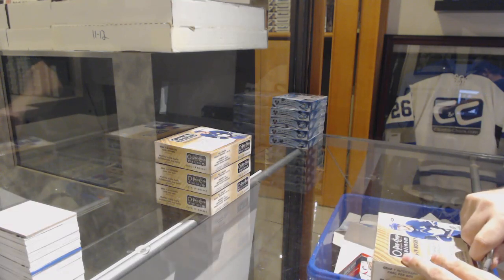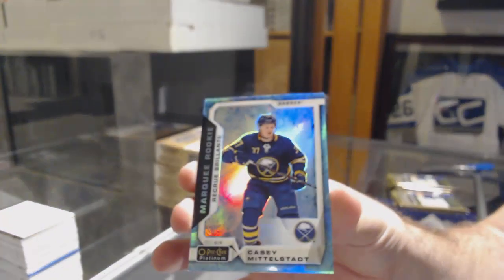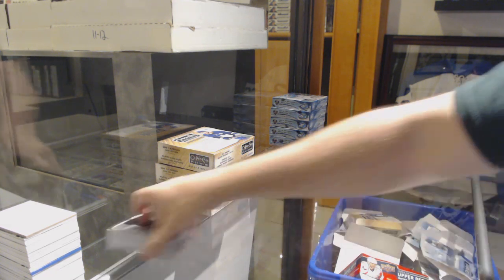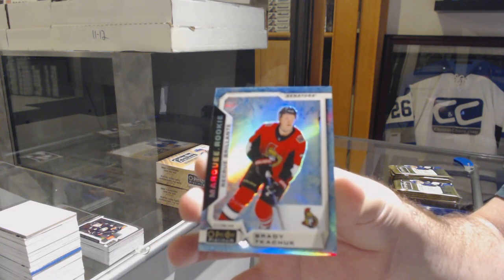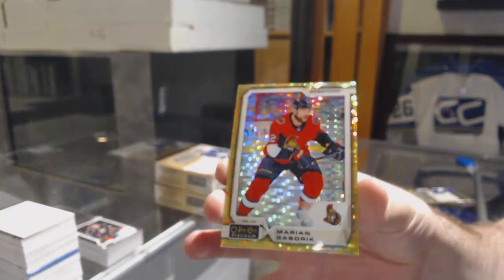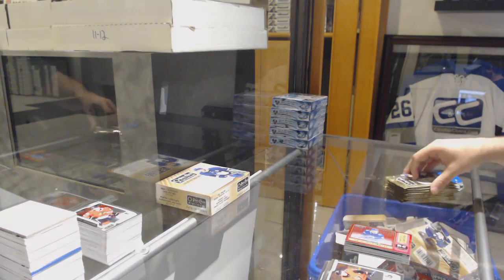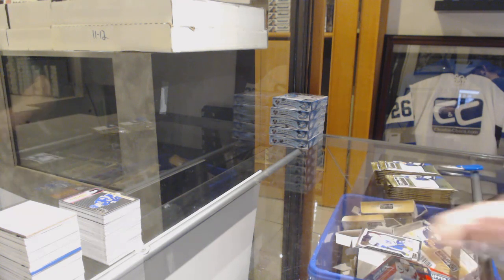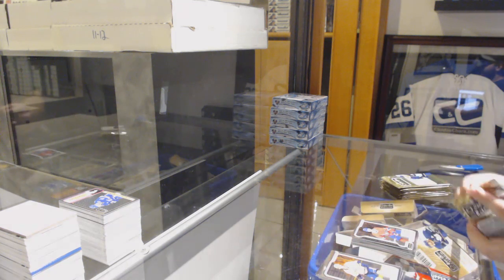18-19 Upper Deck OPC Platinum Hockey 4 Box Break - C&C GB #9701